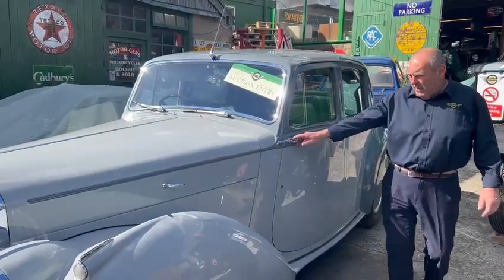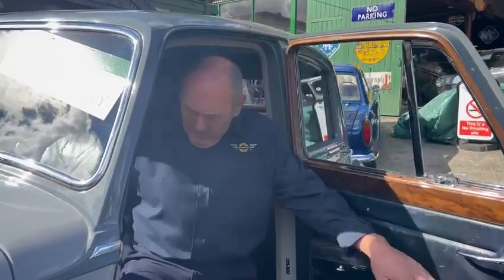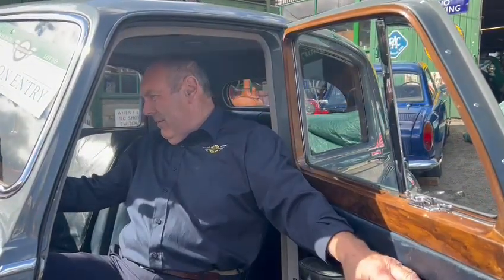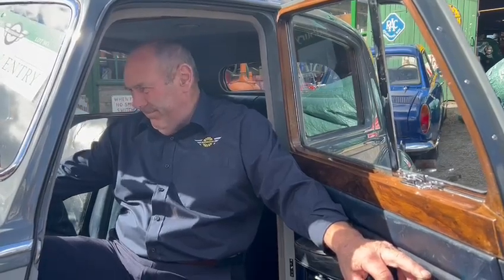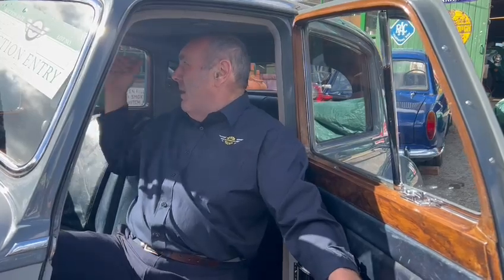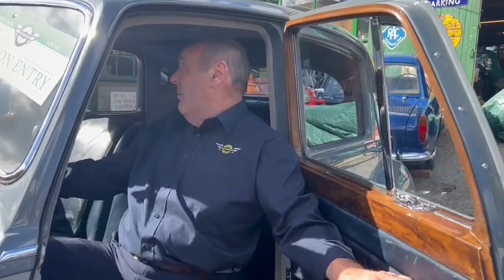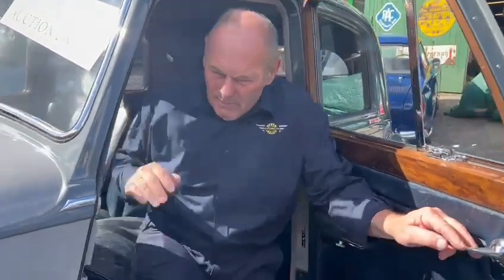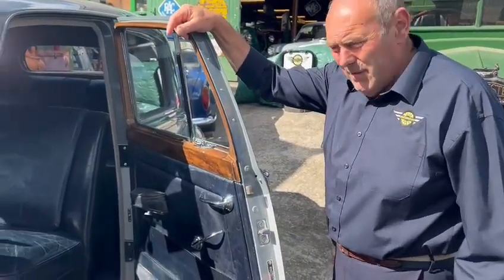1948 BENTLEY MK6 | MATHEWSONS CLASSIC CARS | 9TH & 10TH SEPTEMBER 2022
1948 BENTLEY MK6 | MATHEWSONS CLASSIC CARS | 9TH & 10TH SEPTEMBER 2022